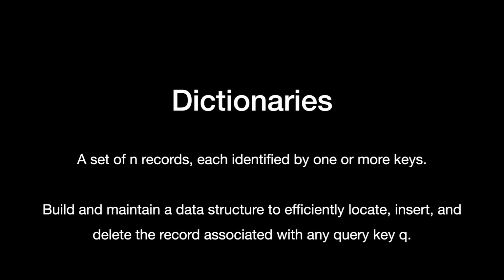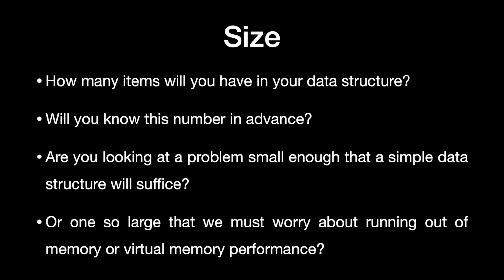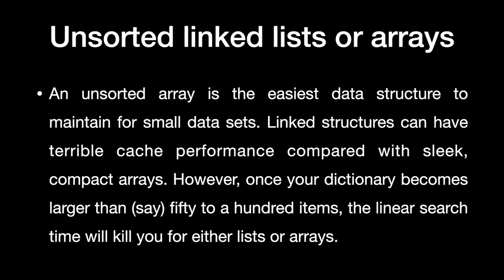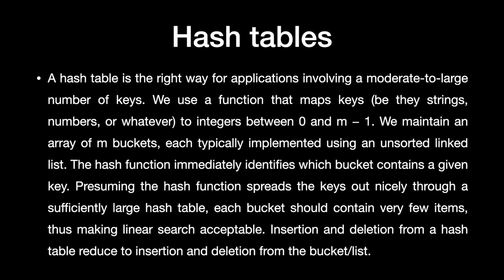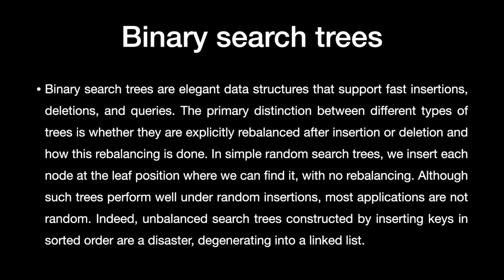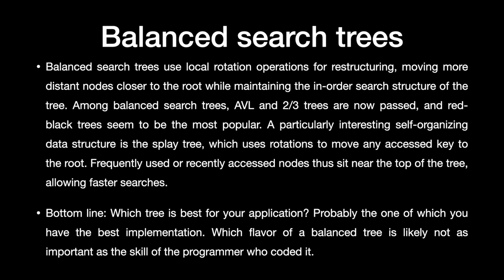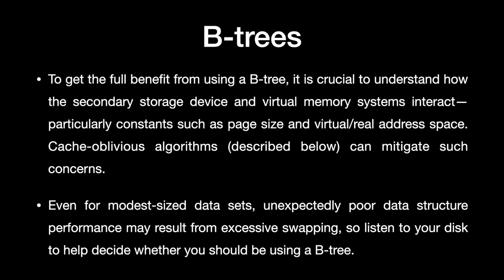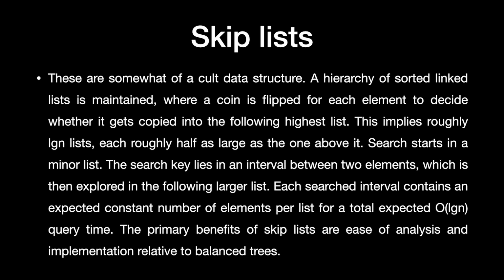Dictionaries. Data structures & algorithms series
In this video, we are exploring Dictionary data structure in computer science. We are talking about different considerations that can be taken into account when implementing or choosing implementation for dictionaries. As well as an overview of some of the most popular dictionary implementations currently available.